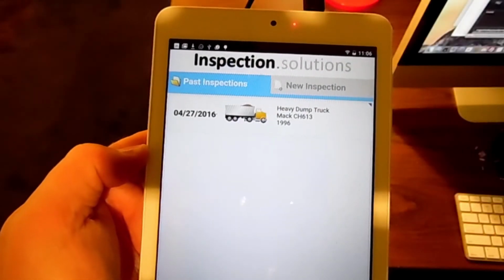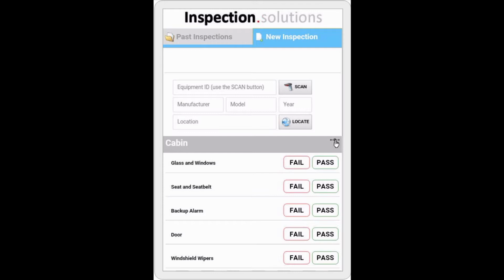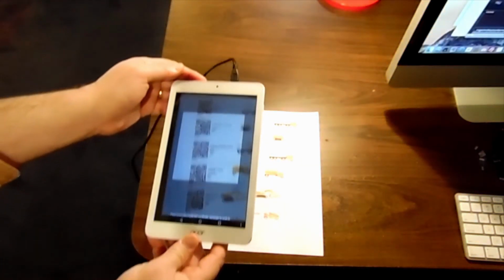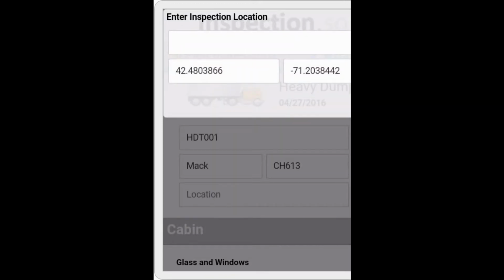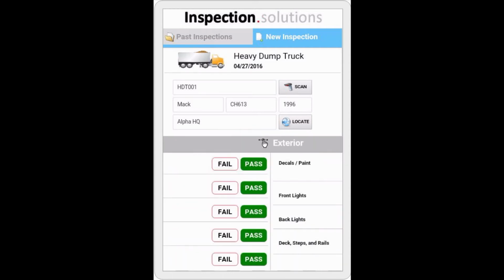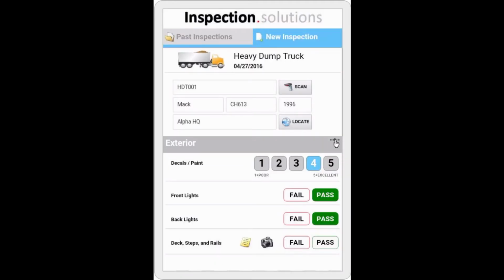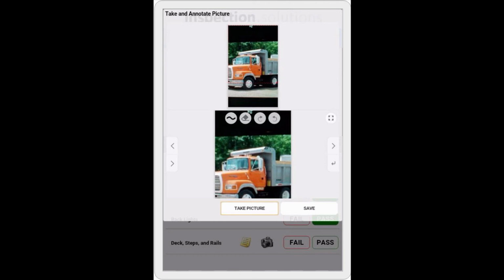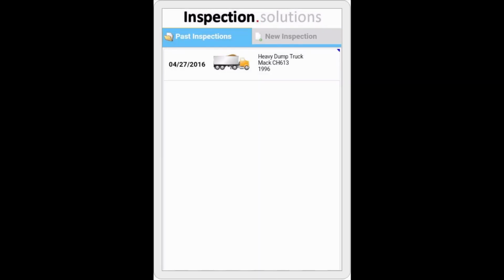Inspection Solutions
Inspection Solutions is an example application for inspecting construction vehicles. It was built using Alpha Anywhere v4. .